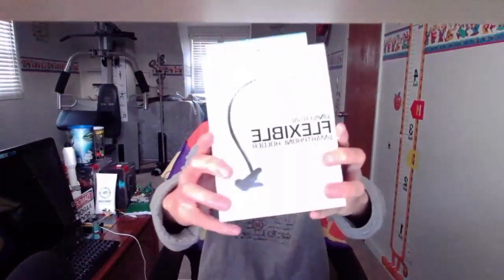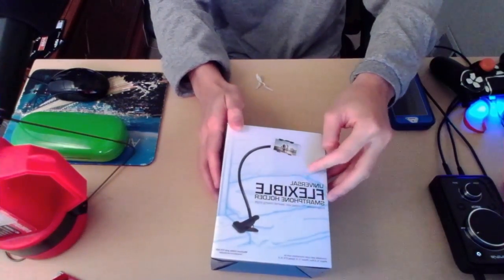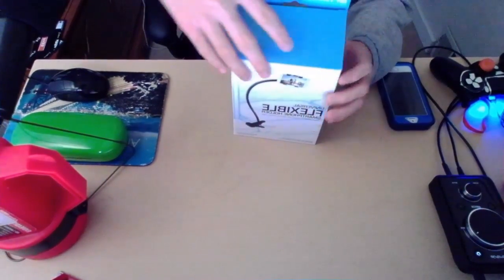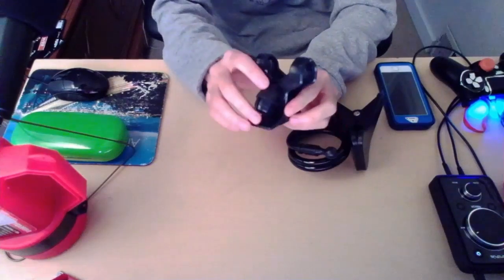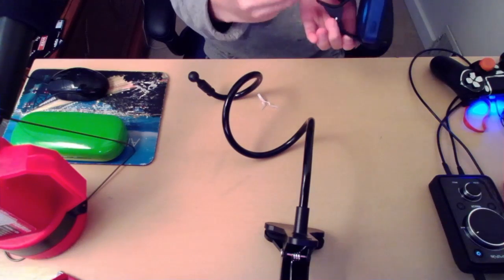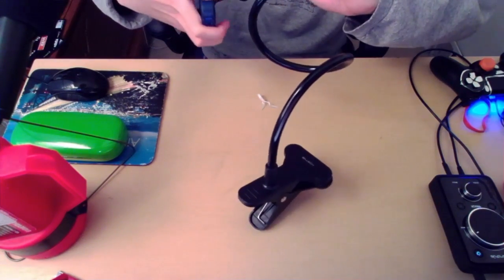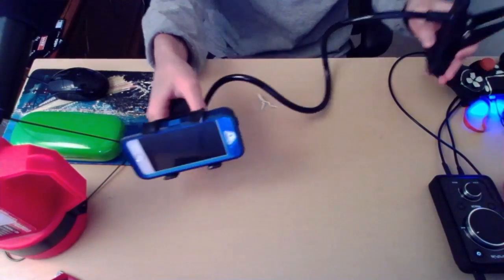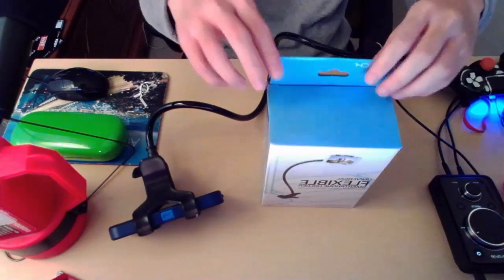"Universal Flexible Smartphone Holder Unboxing" - Phones, Ipod and, more...